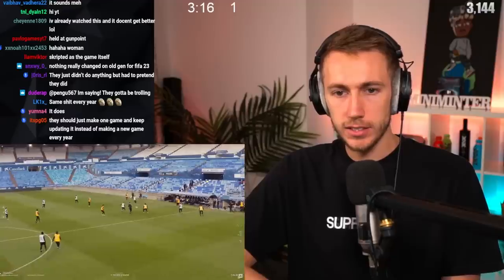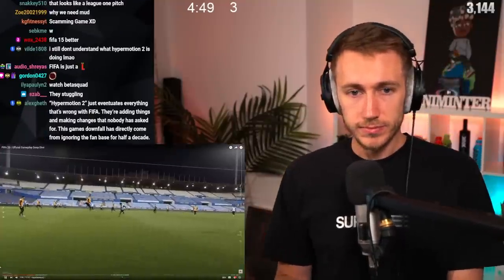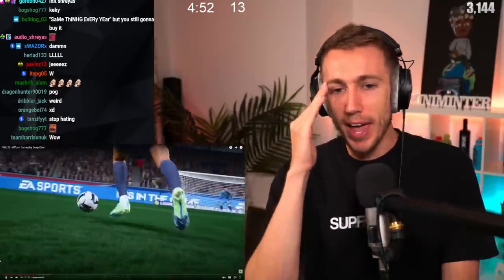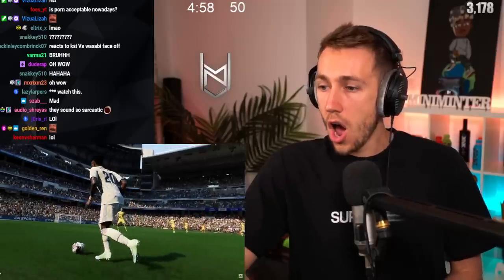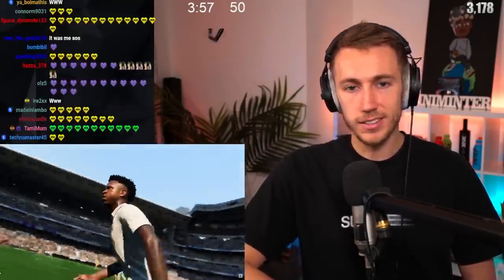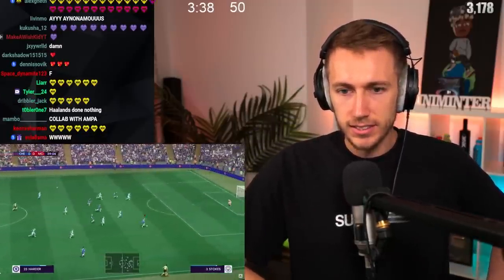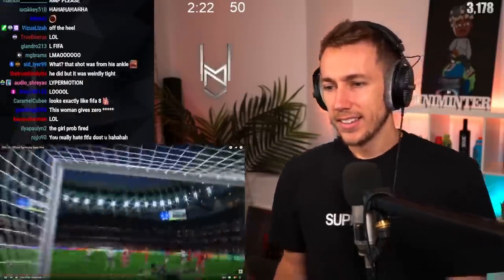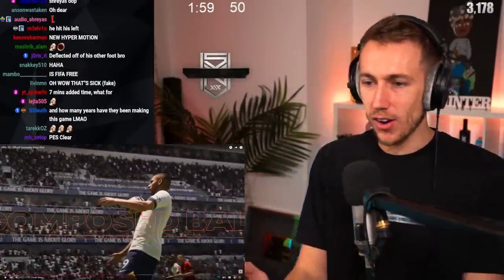Miniminter Reacts To FIFA 23 Official Gameplay Trailer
Simon/Miniminter/MiniminterClips